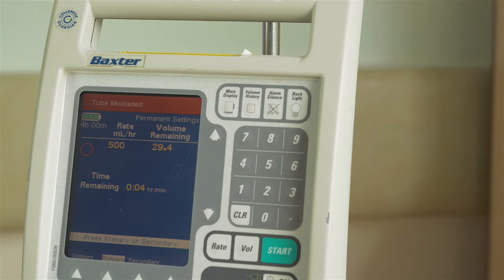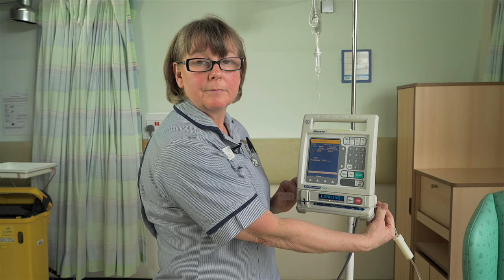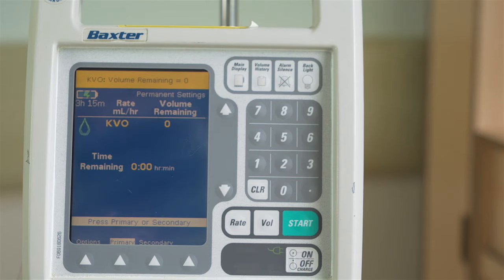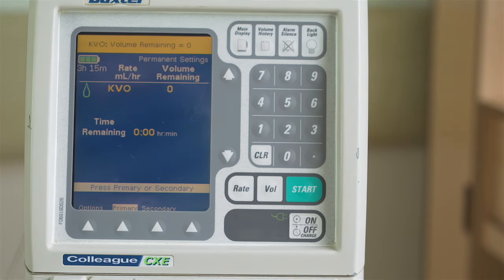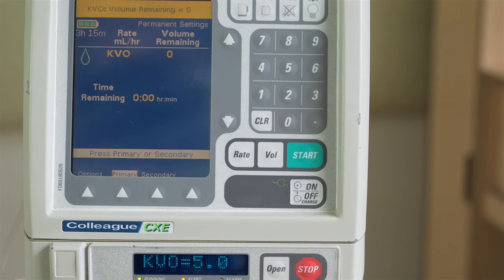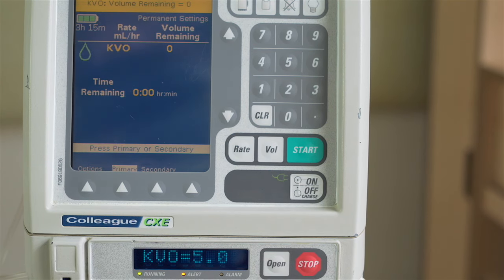Alarms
This video is about Alarms